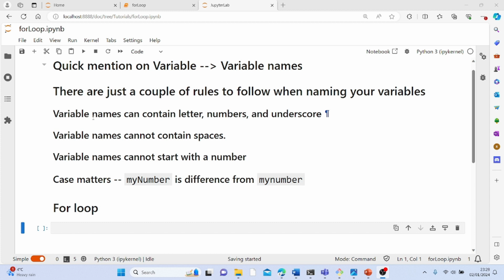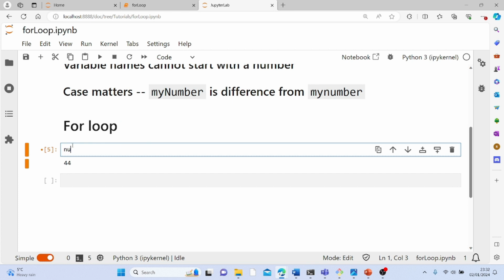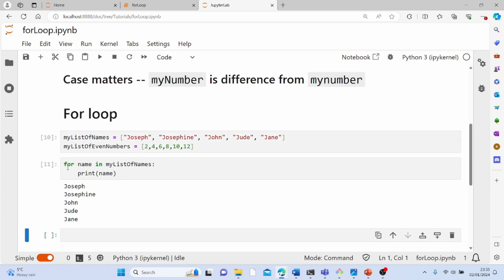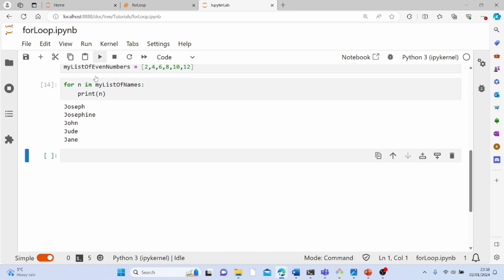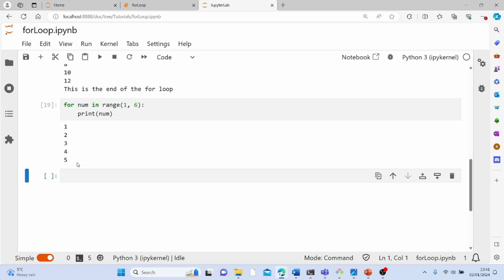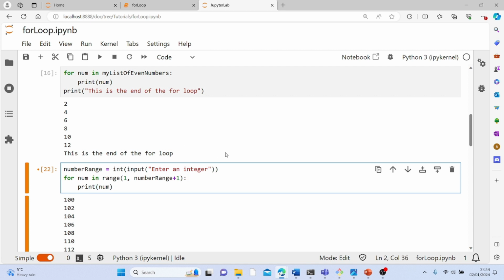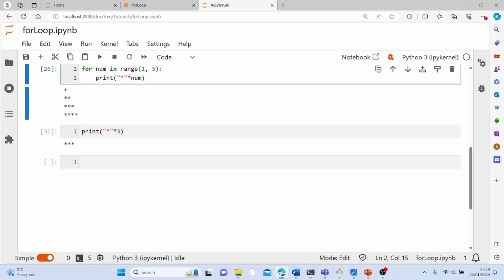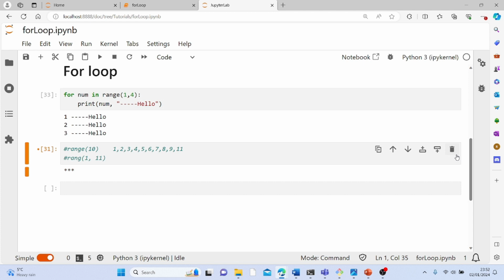3 - Mastering the For Loop in Python -- Day 3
Python Primer Tutorial Series - Day 3